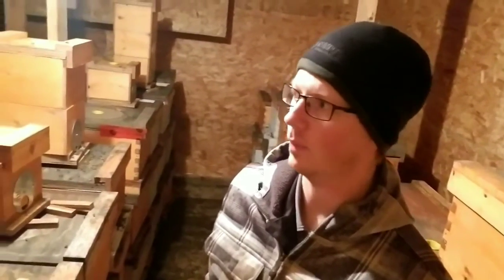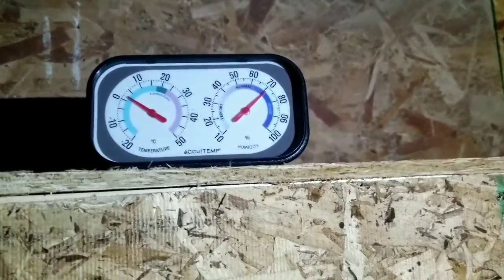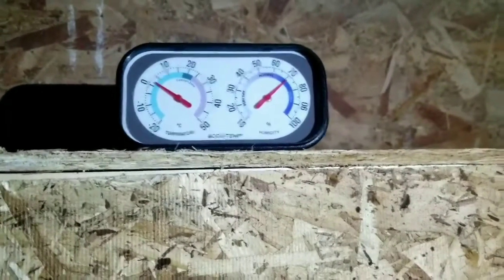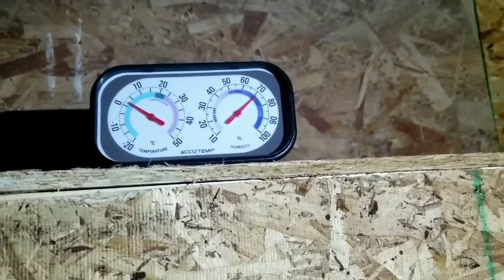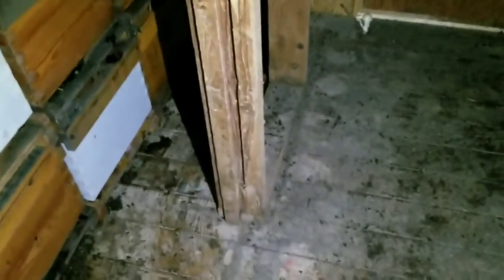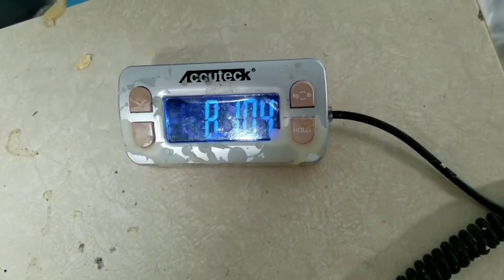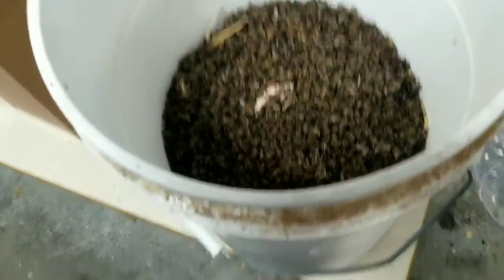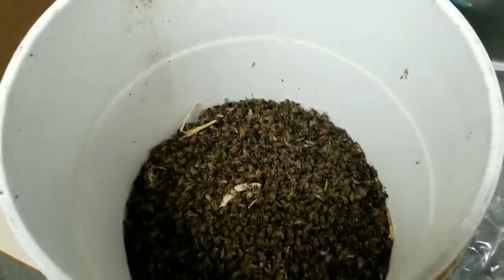High Humidity in the Bee Shed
Back into the bee shed today to sweep up some bees, some things are not quite right, and it is my own fault as I had planned to remedy them last year but didn't get around to it. The Canadian Winter is nearly through... I hope, and I am optimistically looking forward.